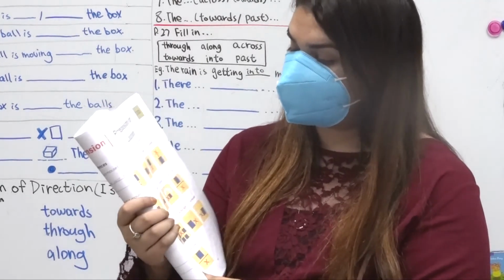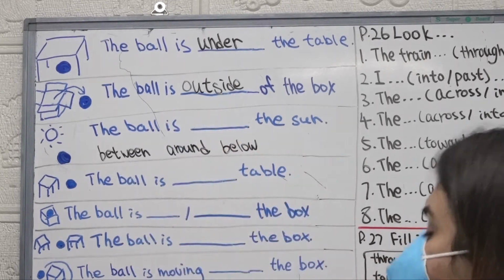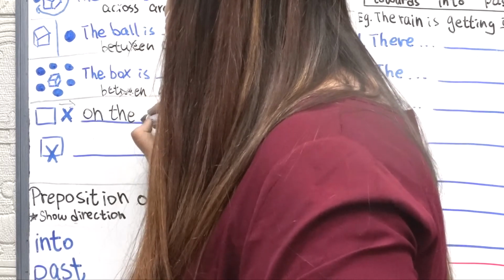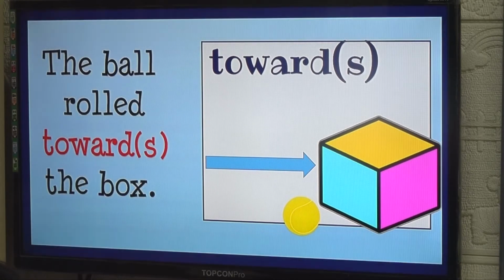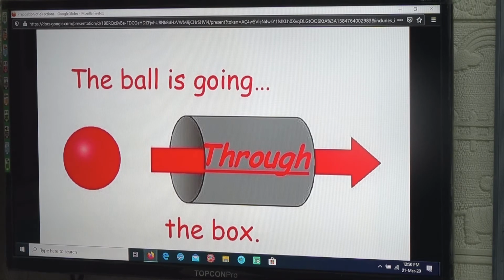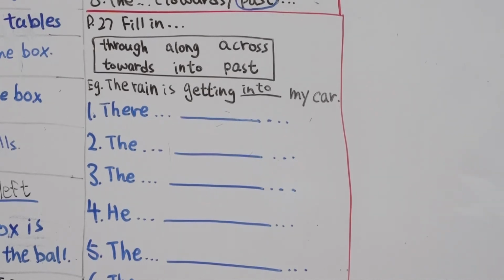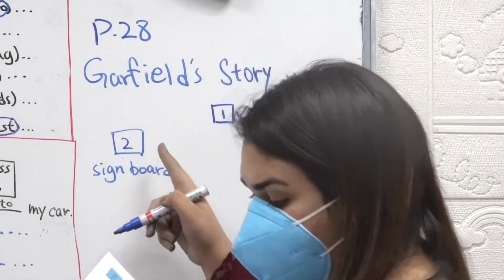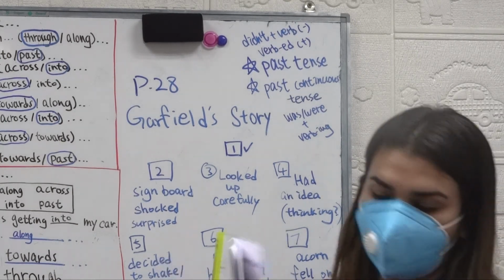GRW I Fri 530 27/3/2020